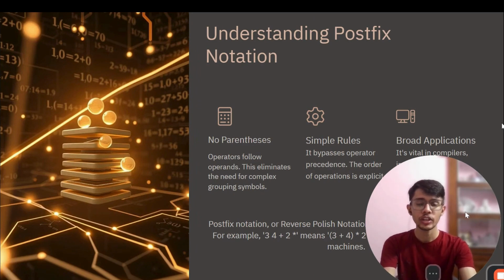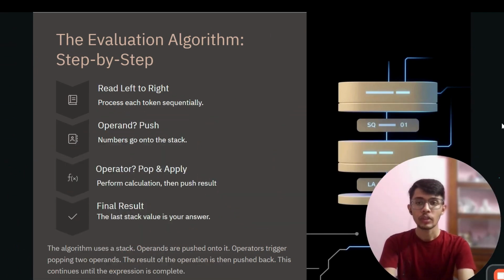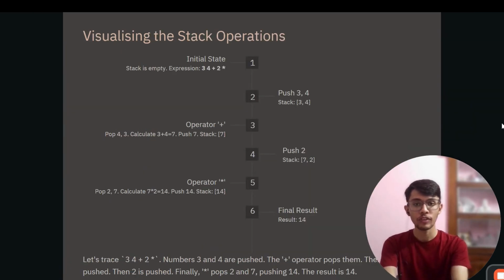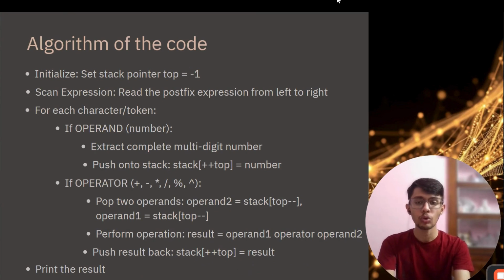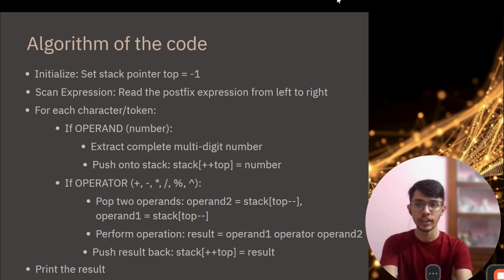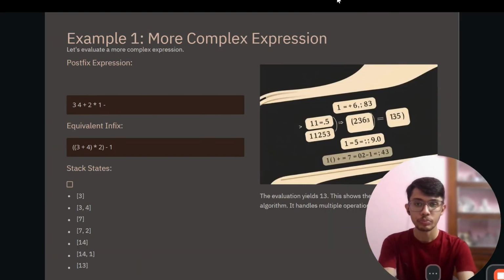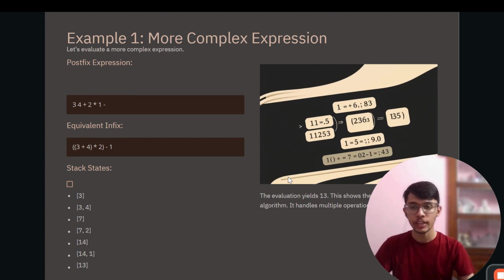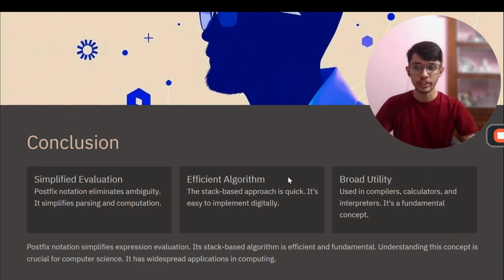Postfix Notation Evaluation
Explained the topic postfix notation evaluation.